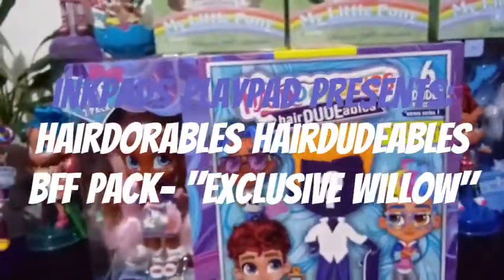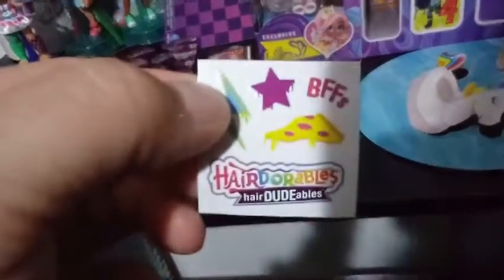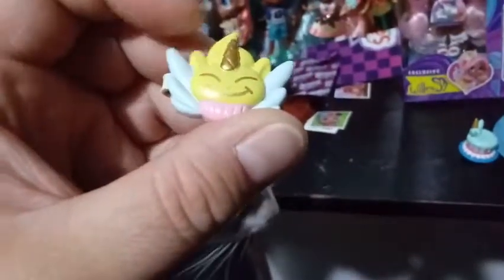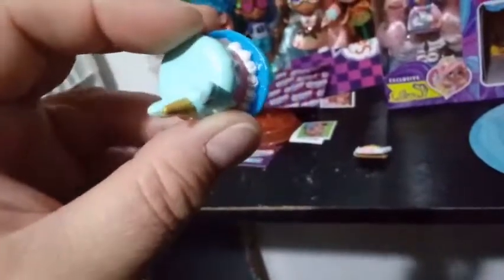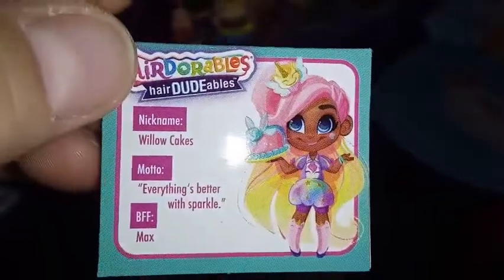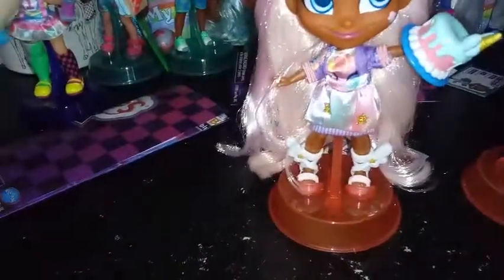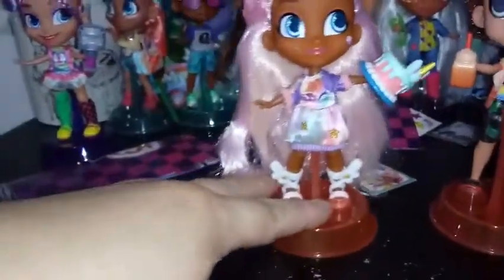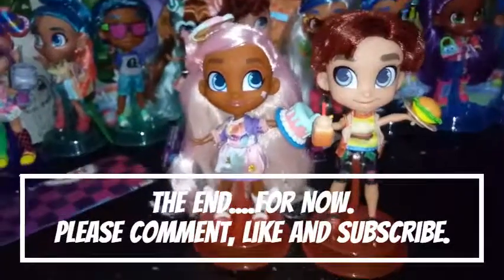Hairdorables HairDUDEables BFF Pack- "Exclusive Willow"